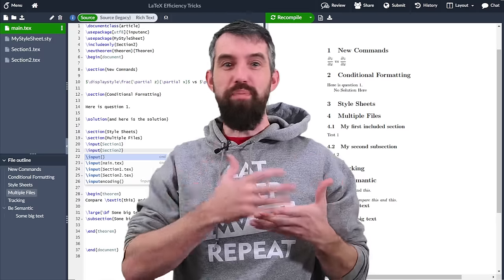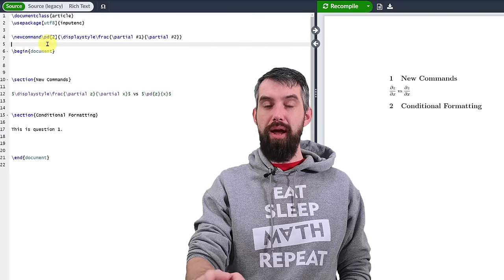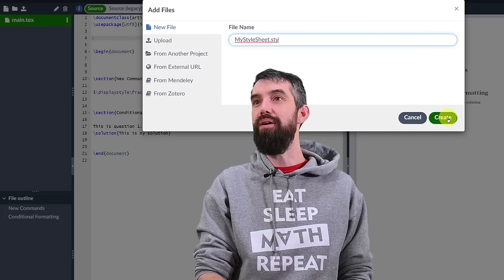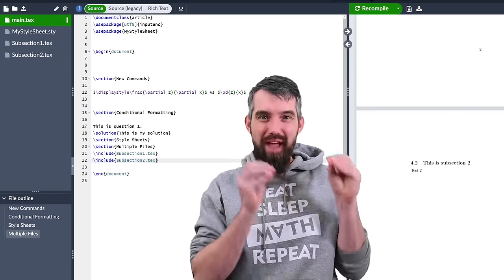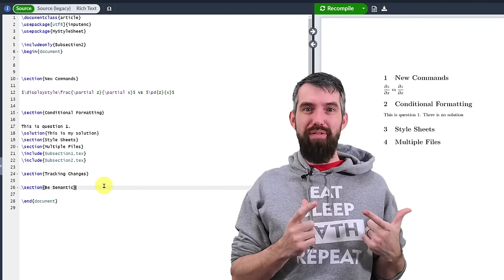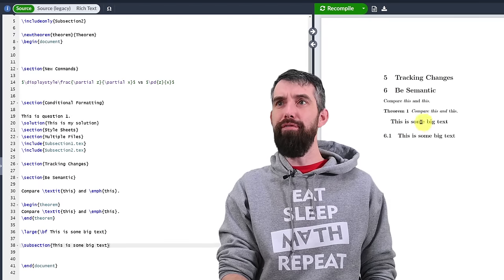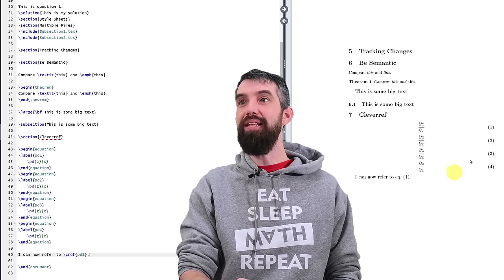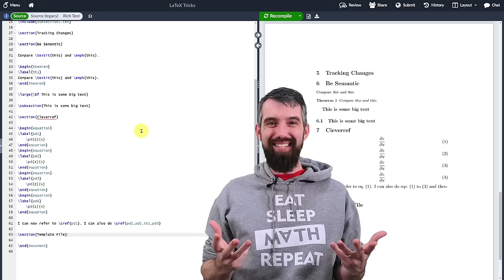My favorite LaTeX Tricks to save time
0:00 Getting Started
0:28 New Commands
1:58 Conditional Formatting
4:23 Write your own package
5:37 Multiple Files
8:18 Tracking Changes
9:25 Be Semantic
12:31 Cleveref
15:34 Template Files
16:18

Today is all about my top tricks and tips to write efficiently in LaTeX. This video isn't going to change how your math documents look, but they will make it was easier to write them. We will see how to use \newcommand to replace long common expressions with short ones, see how to use if statements to conditionally format documents, put the preamble into an included style sheet, break your big project into multiple chapters, using Overleaf features like history and tracking changes, being semantic so you focus on meaning as opposed to formatting, and finally using template files.

For more information on writing your own package as I briefly did in the video moving the preamble into its own package, check out a more detailed guide

MATH BOOKS I LOVE (affilliate link):